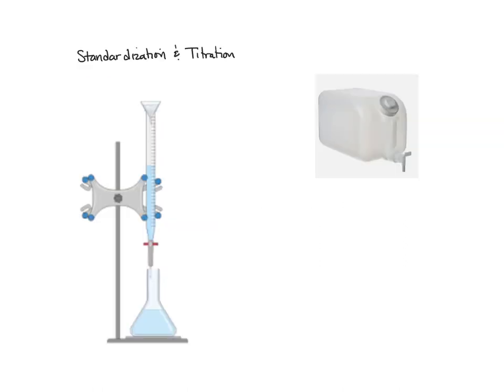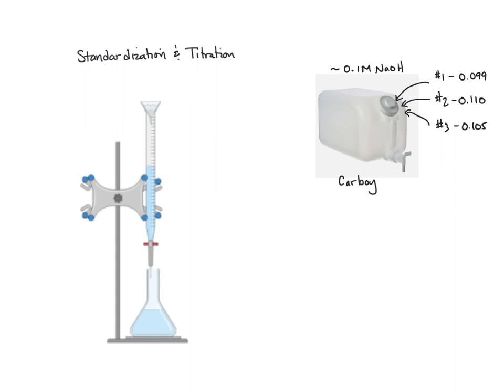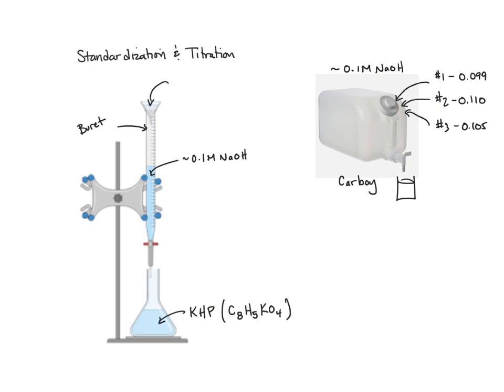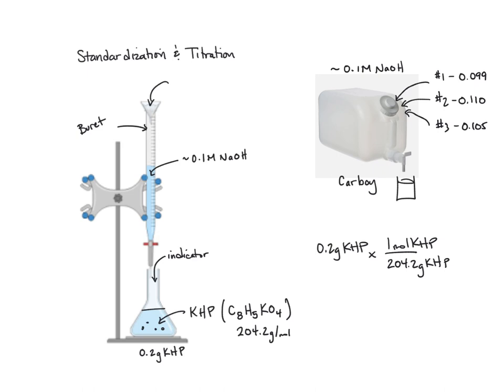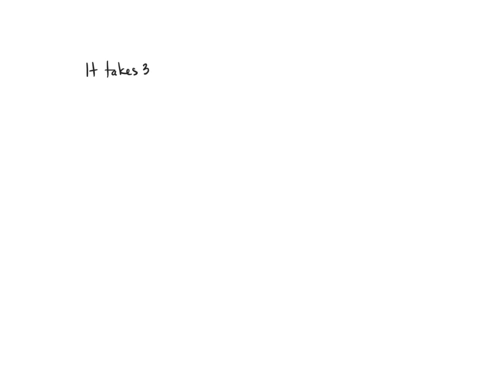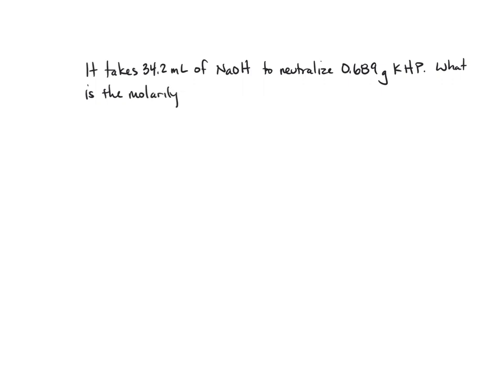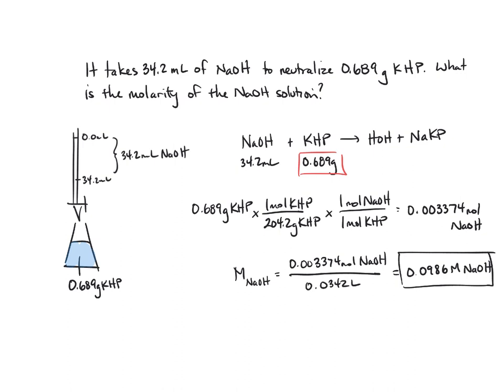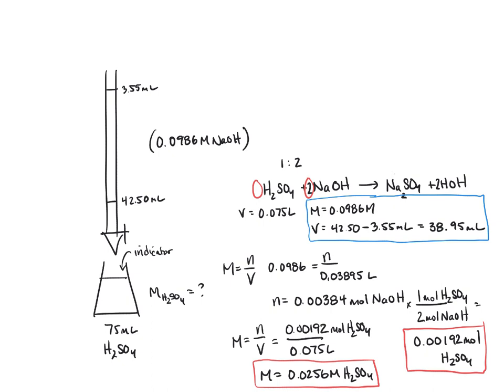Standardization & Titration Calculations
How are calculations done for both Standardization of a NaOH solution and titrations of an unknown acid.